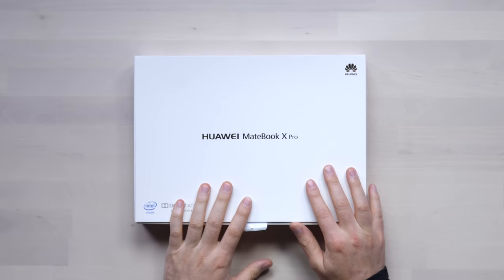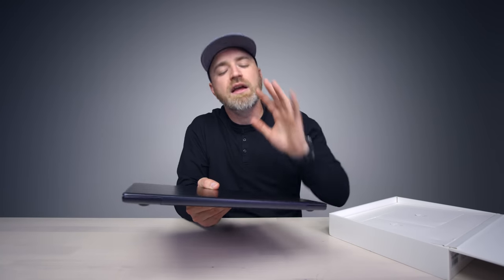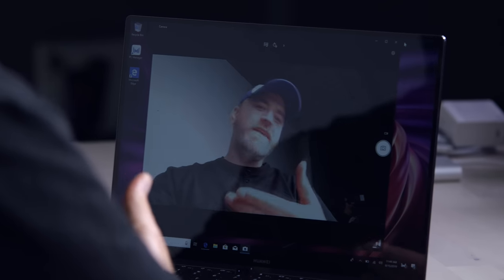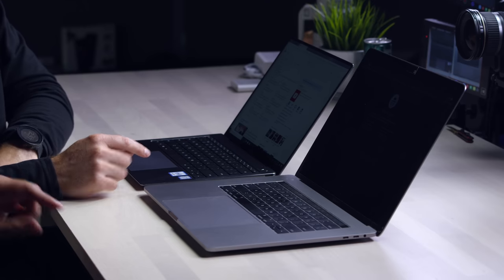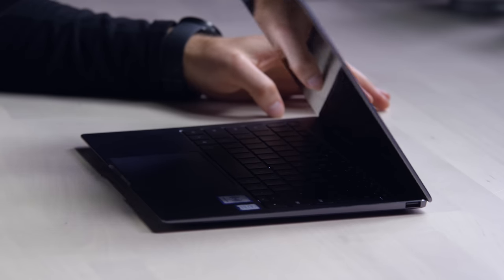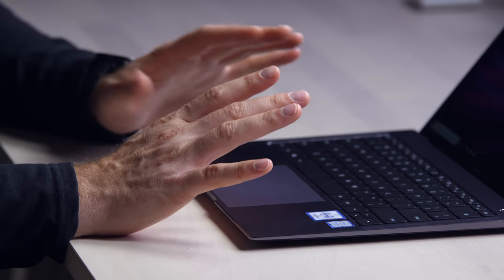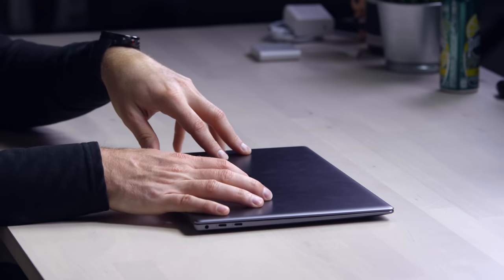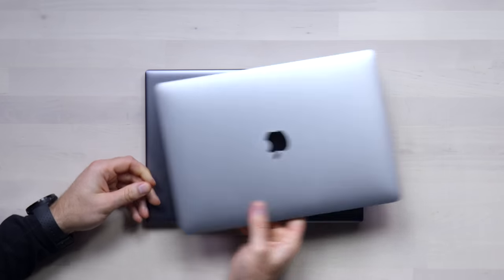The Huawei Windows MacBook Pro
Huawei Matebook X Pro (USA Link)
Huawei Matebook X Pro (International)

The Huawei Matebook X Pro is a very nice laptop package in 2019. It's like an Apple MacBook for Windows and I think that's exactly what Huawei was going for.